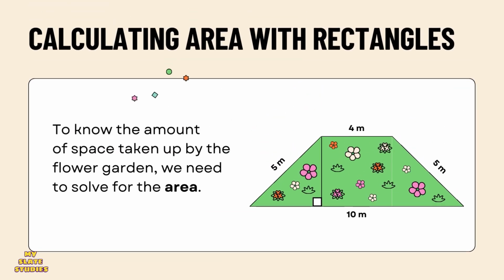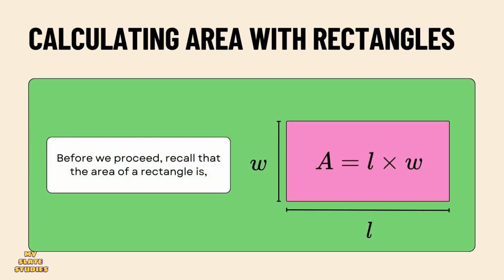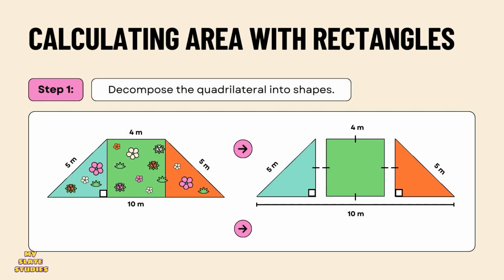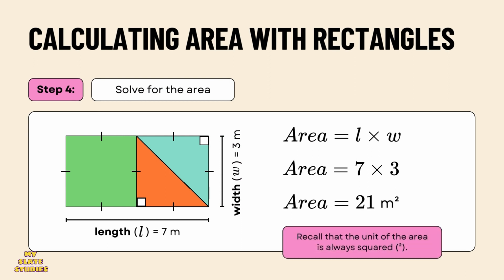Area And Perimeter Of Quadrilaterals |Area of a Rectangle, Triangle, Circle & Sector, Trapezoid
Area And Perimeter Of Quadrilaterals | MySlateStudies |Area of a Rectangle, Triangle, Circle & Sector, Trapezoid, Square, Parallelogram, Rhombus, Geometry